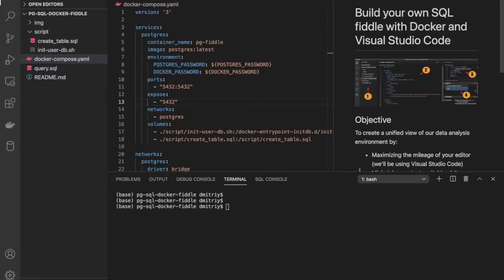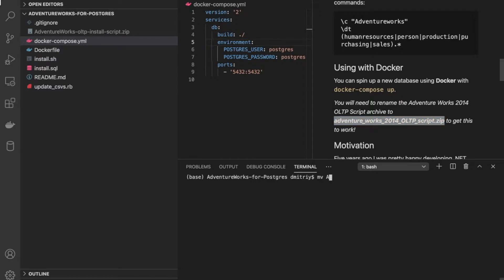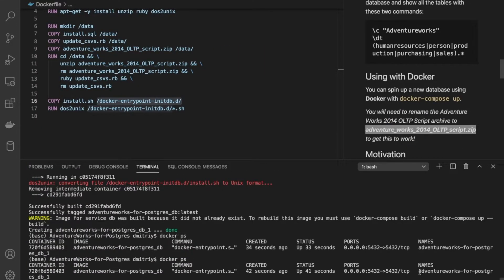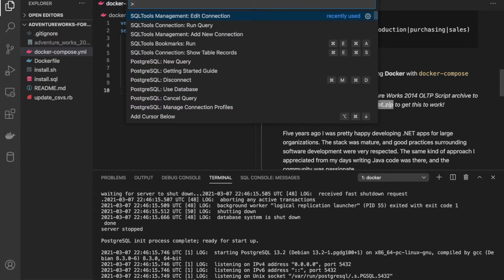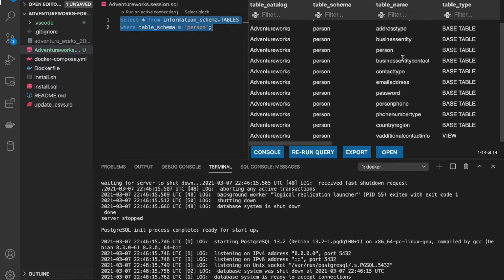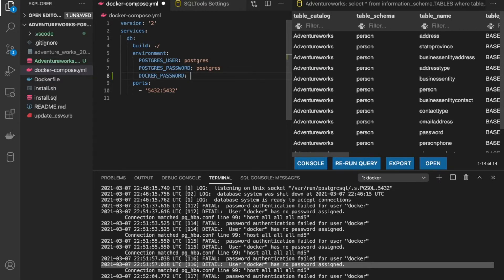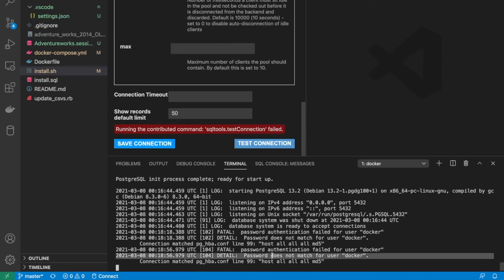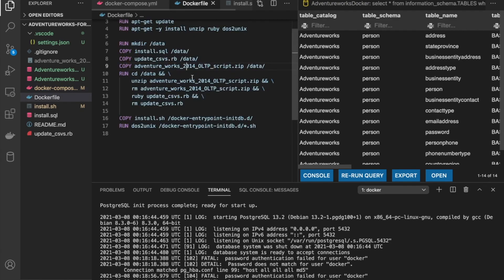Loading the AdventureWorks dataset with docker-compose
This is the last video in a three-part series on working with PostgreSQL in Docker. Here we pivot to a the "AdventureWorks for Postgres" repo which serves as a great use of the concepts introduced earlier. If you're new to Docker I recommend starting with the first video